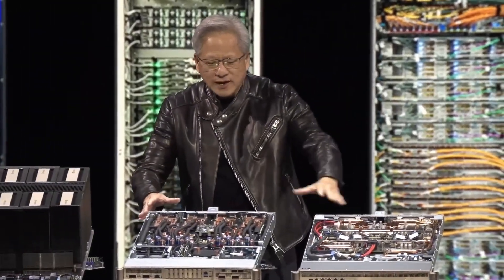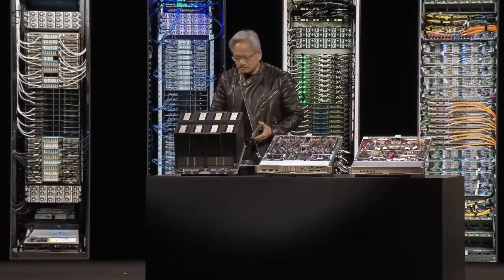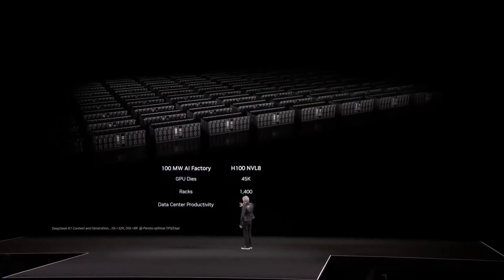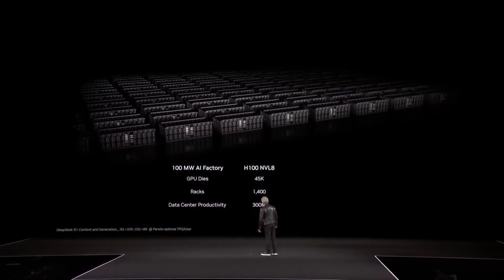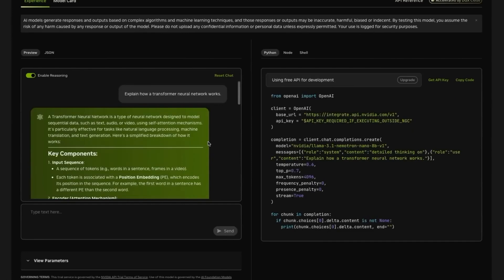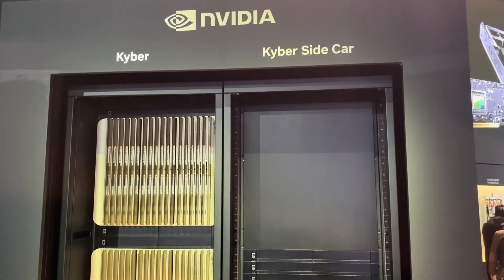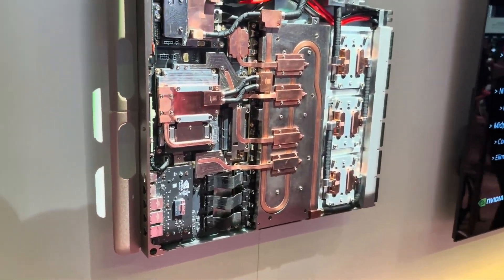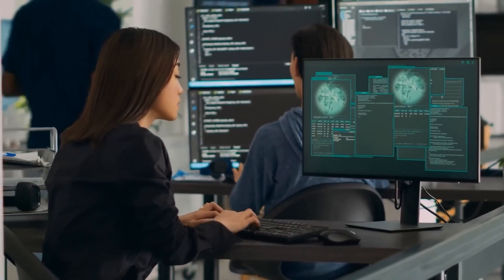NVIDIA Just Made GPUs 900X MORE POWERFUL - This Changes EVERYTHING!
NVIDIA just announced hardware that's 900X more powerful than current GPUs! 💥 Grace Blackwell delivers 1 EXAFLOP in a single rack, while Rubin Ultra pushes 4,600 TERABYTES per second! 🤖 They're using LIGHT instead of electricity to connect millions of GPUs and putting supercomputers on your DESK! This isn't just an upgrade - it's a complete rewrite of computing itself!

⚡ Mind-blowing specs:
🔥 15 exaflops per rack by 2027
💡 Silicon photonics revolution
🖥️ 20 petaflops desktop workstations
🤖 Infinite robot training worlds